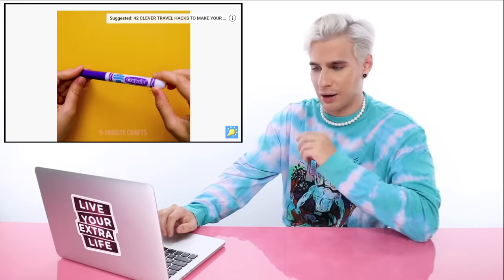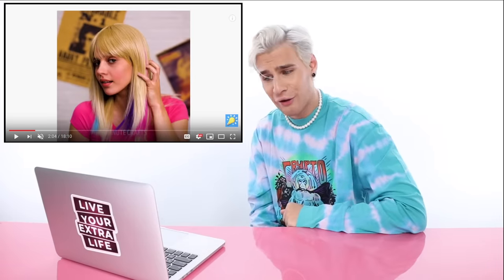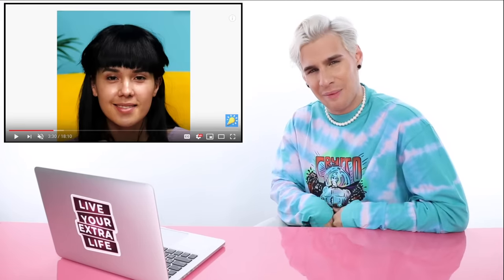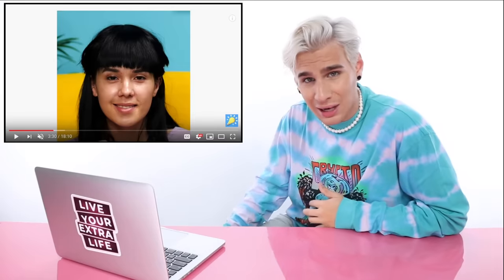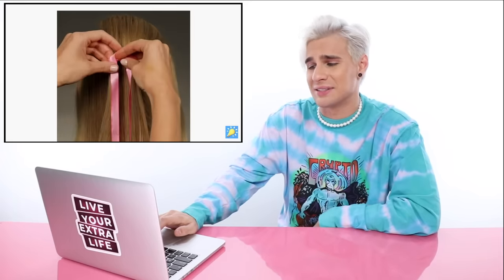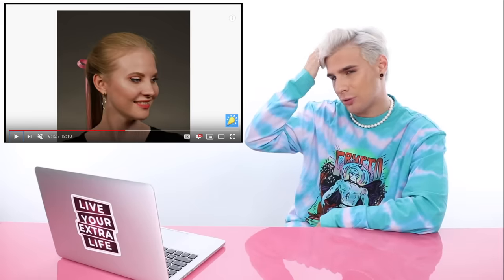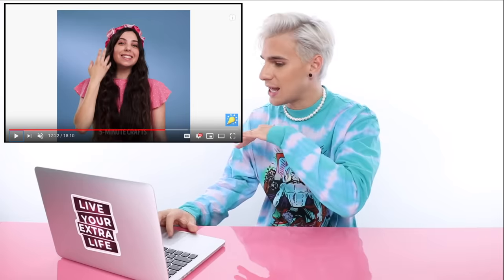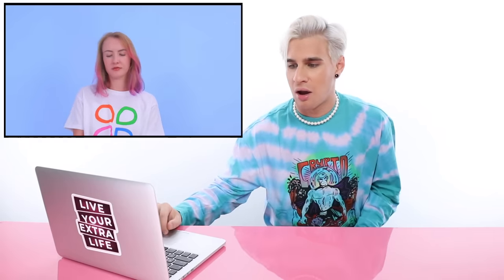Hairdresser Reacts To Ridiculous Hair Hack Videos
Hi Beautiful! Hair hacks but make them useless is basically the theme of today's video. Enjoy!